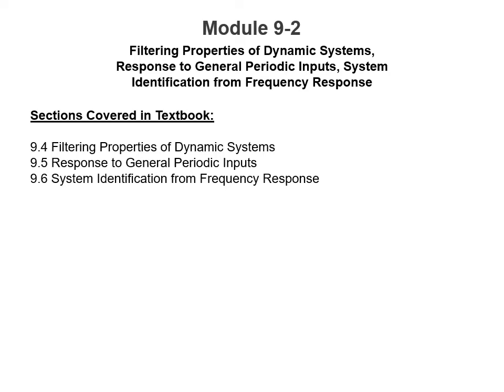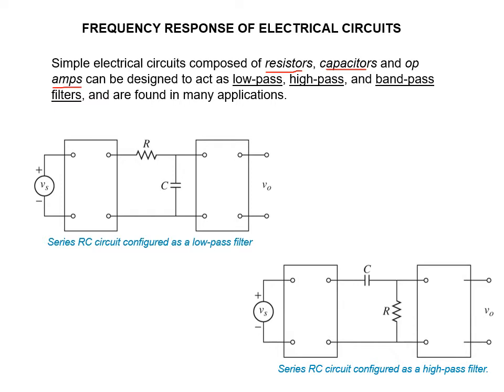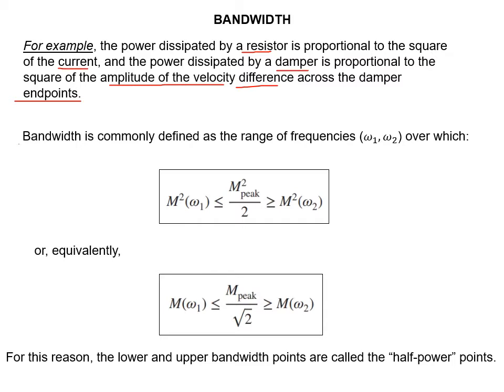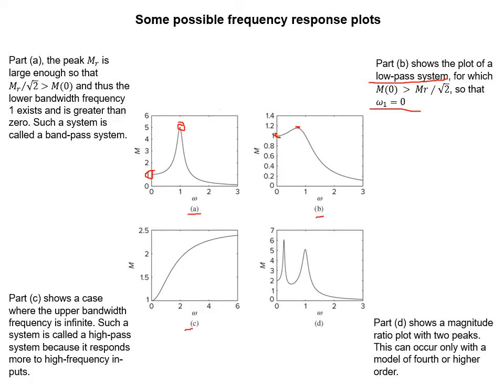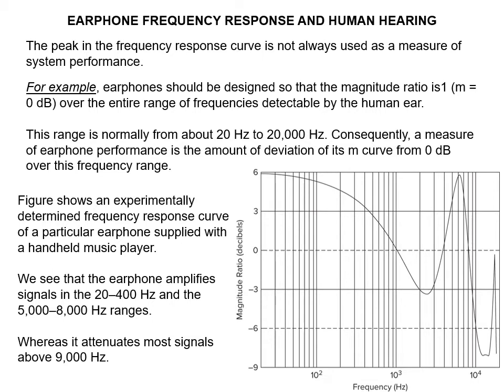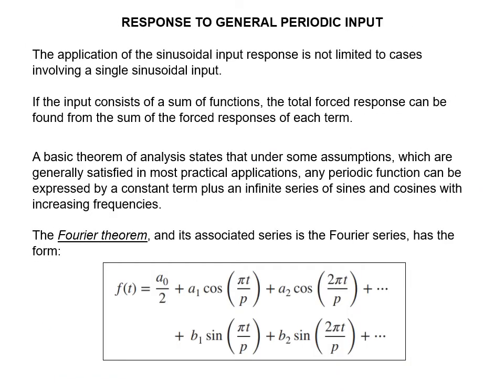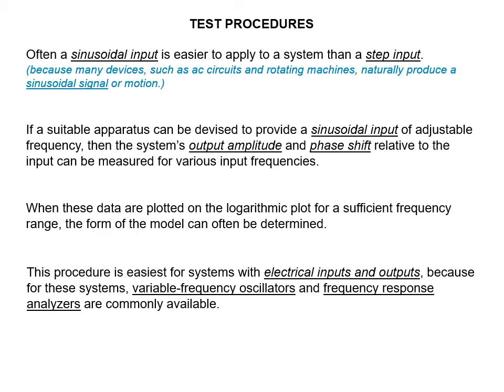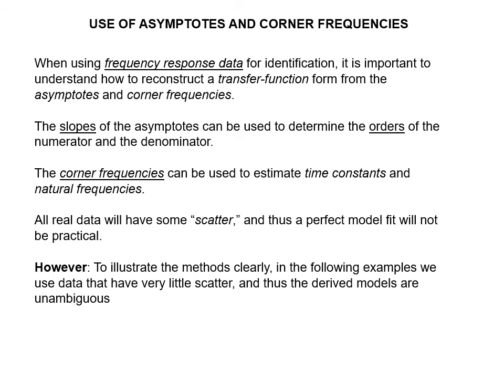ME 2120 Module 9_2 lecture Video